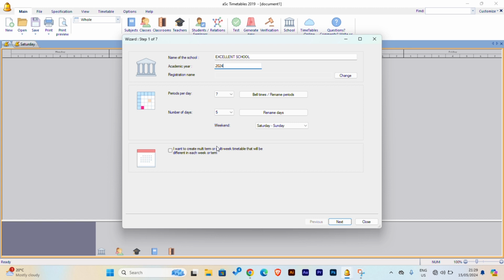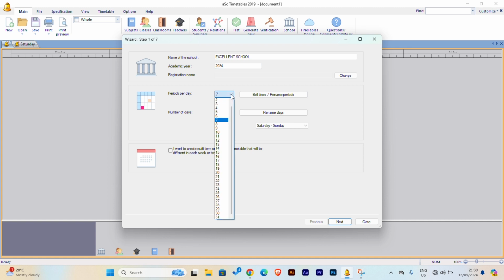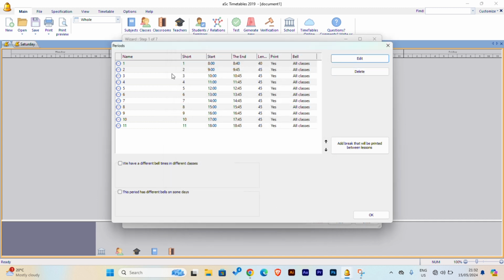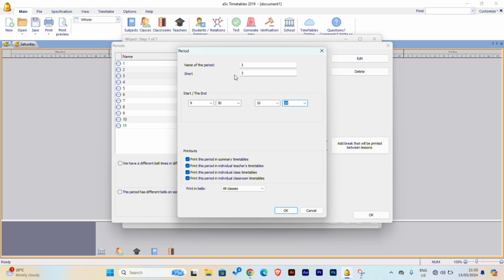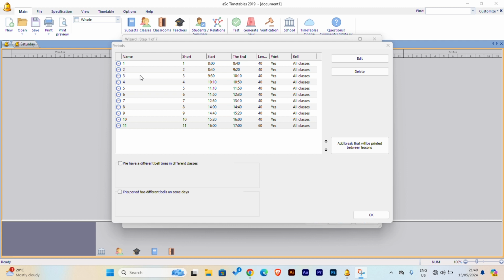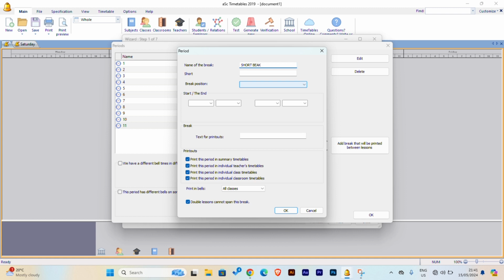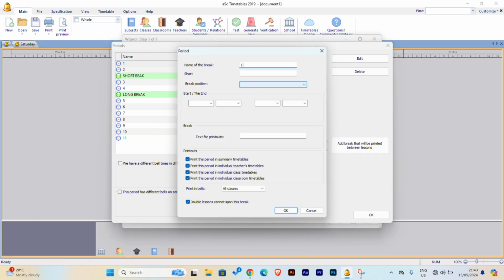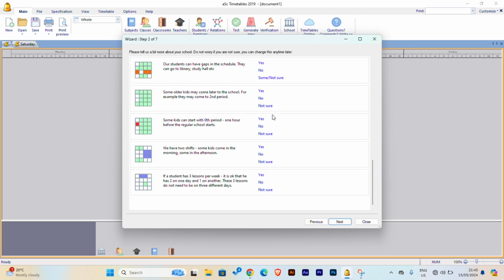Periods, Bell Times and Breaks in Asc Timetable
Setting Periods Bell Times and Breaks in Asc Timetable